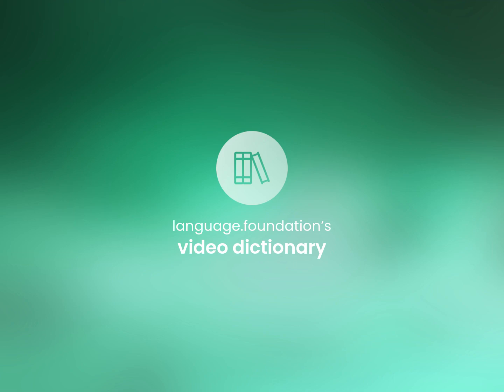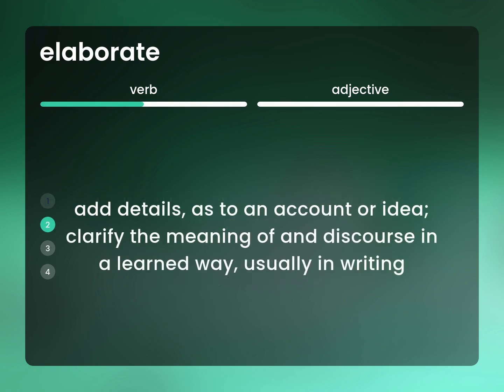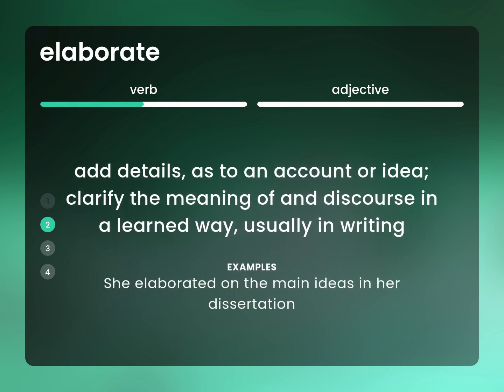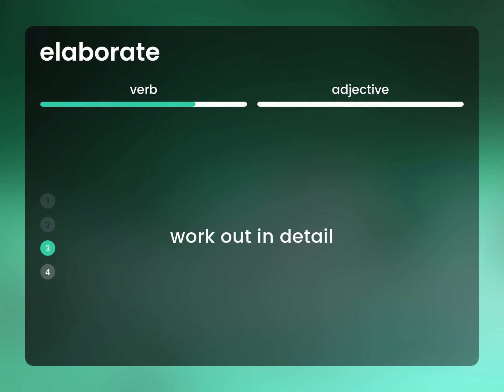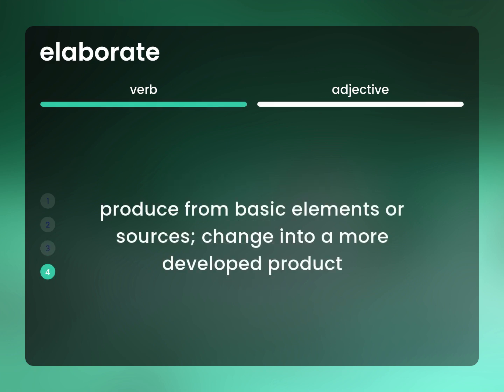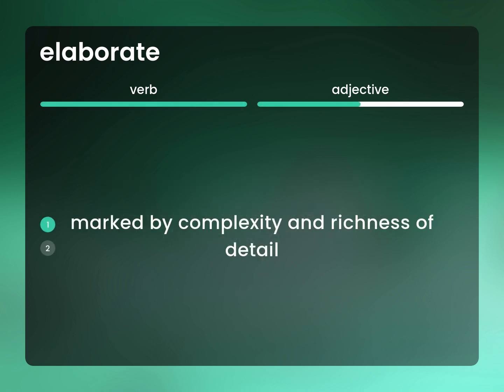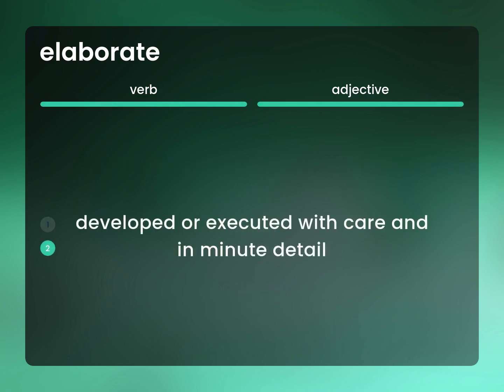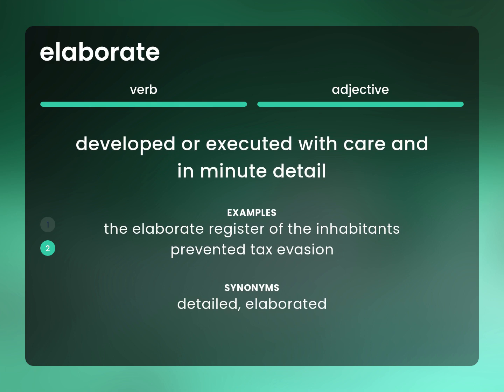Elaborate | definition of ELABORATE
ELABORATE definition

Susan Miller (2023, March 8.) What is Elaborate definition?